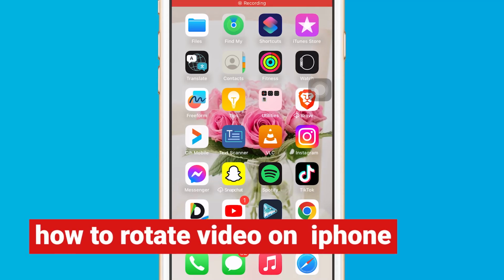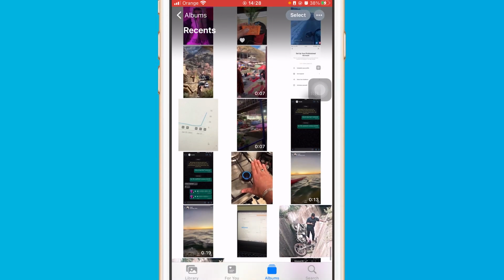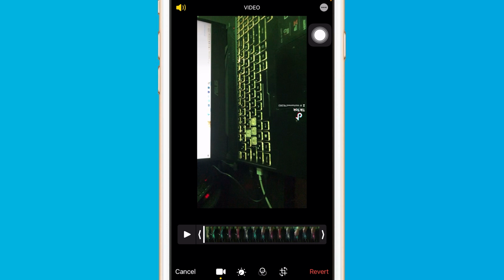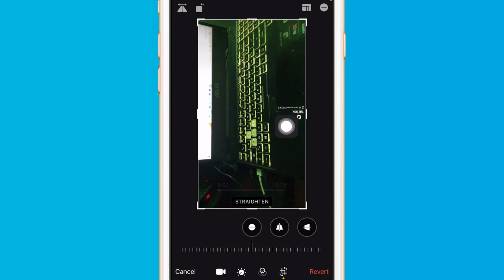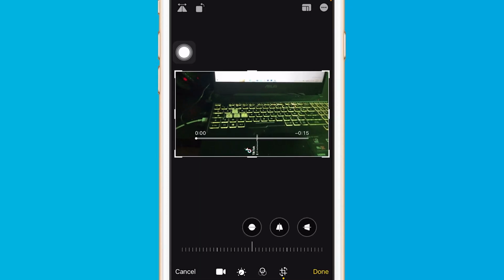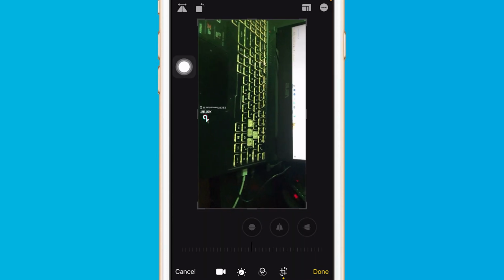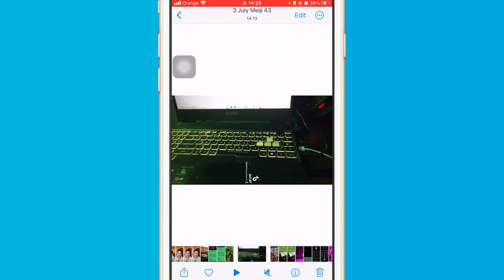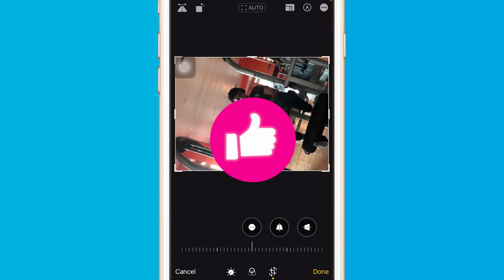How to Rotate a Video on Your iPhone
A "How to Rotate a Video on Your iPhone" video will show viewers how to properly orient their videos using the native Photos app on their iPhone. The tutorial will cover the steps to rotate a video, including how to access the video in the Photos app, how to use the editing tools, and how to save the rotated video. This video is perfect for anyone looking to fix a wrongly oriented video on their iPhone and improve the look of their content.